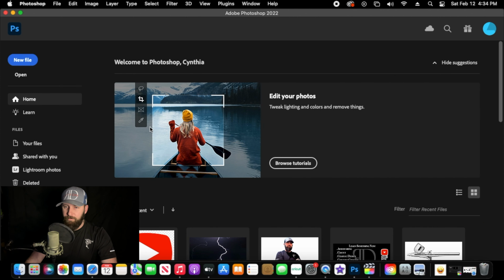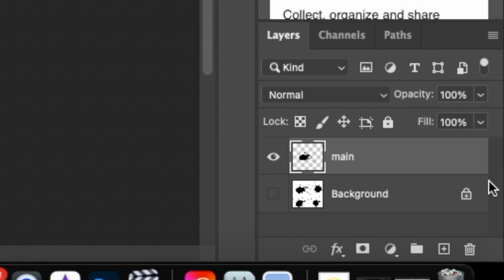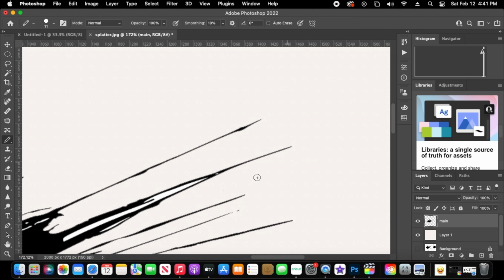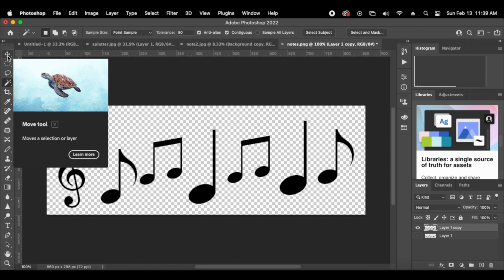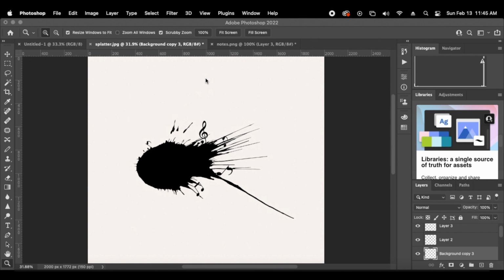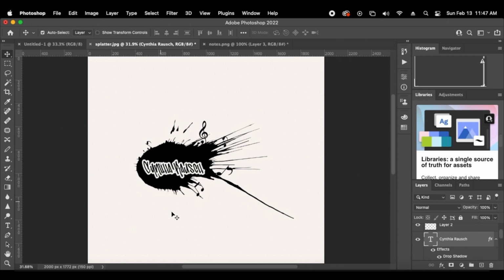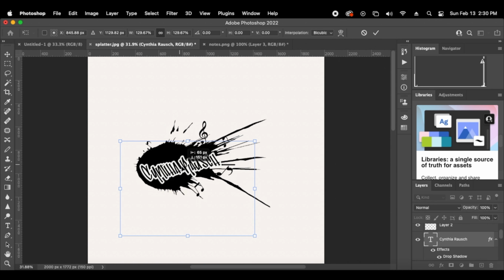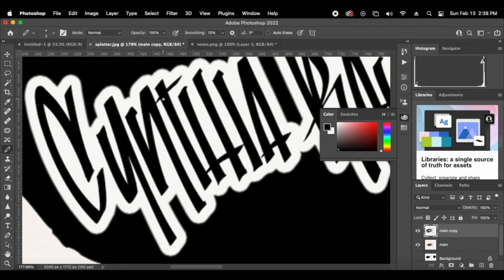Photoshop A Logo For Merch!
Photoshop a custom  logo for merch! On todays Episode I will be walking you through my process of designing a new logo for my wife's band. Learn something new for your clothing line, or maybe use things from this tutorial to help you design your own logos for band/business merchandise!

Wife latest CD

Link for Cricut explore air 2

Iron on vinyl